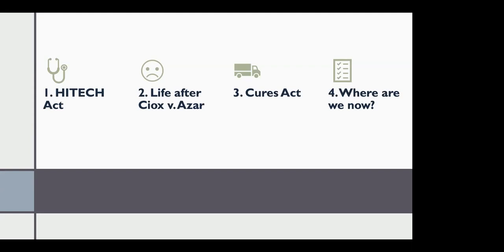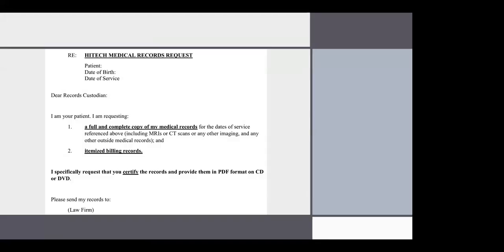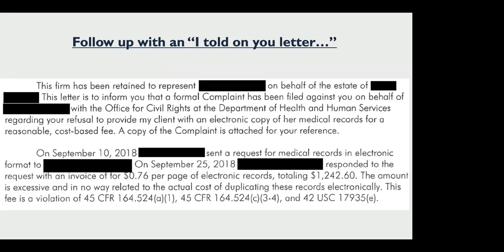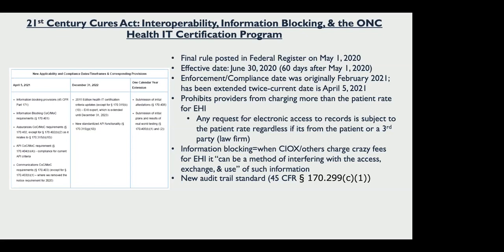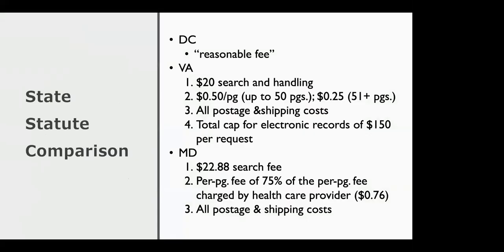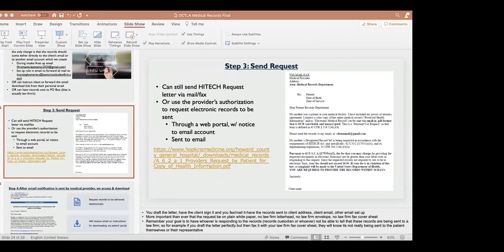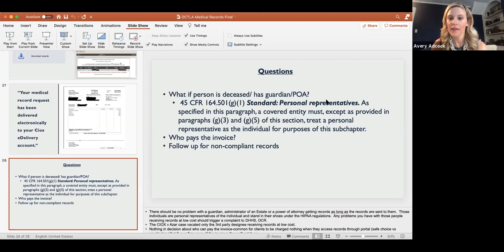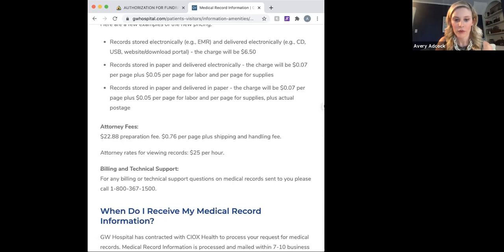How To Obtain Low Cost Medical Records: Avery Adcock presents.